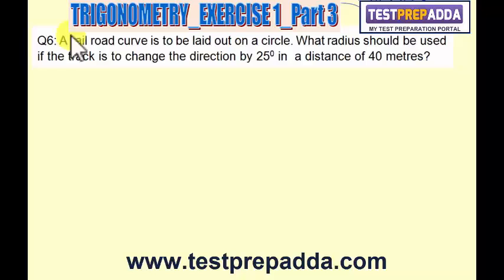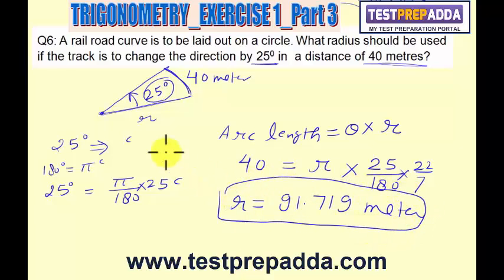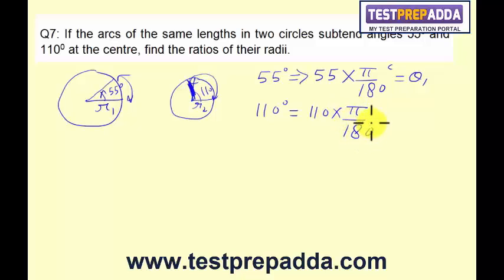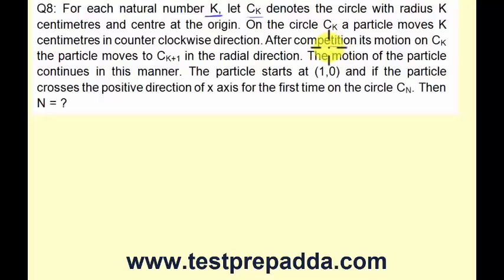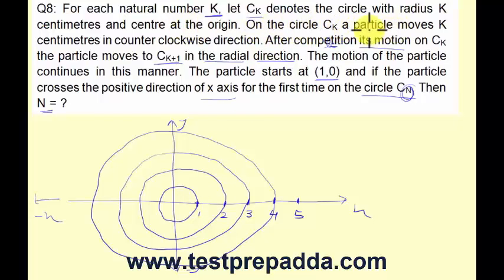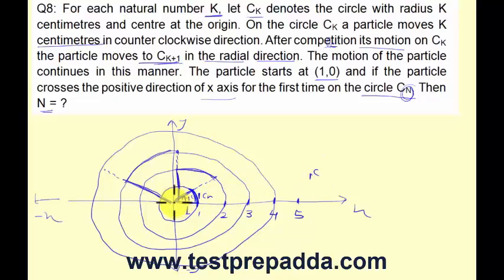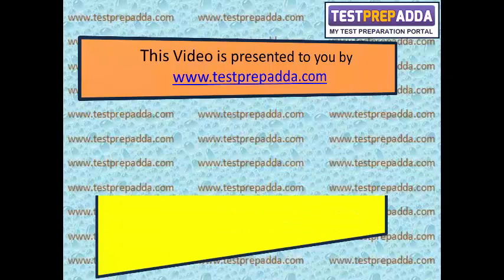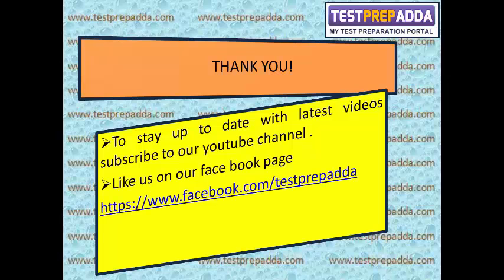Maths Trigonometry Lesson 5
Maths   Trigonometry   Lesson  5   Problems based on the concept of Degree and Radian (Exercise 1 Part 3)